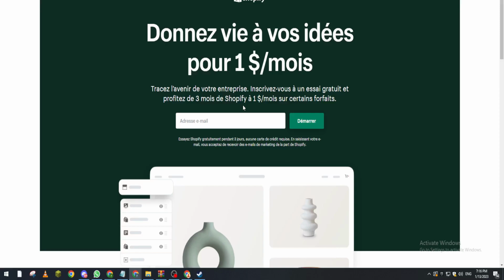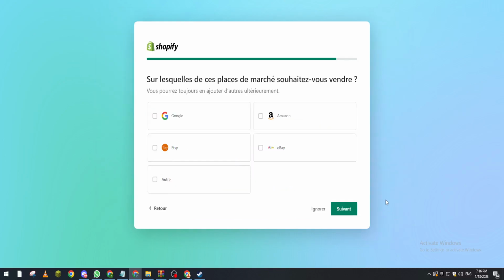How to Start Dropshipping Store in 2026 with Shopify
How to start a dropshipping store with Shopify.

Create an online store and sell your stuff to your audience.

This video is a comprehensive guide to help you learn how to do something. It includes a step-by-step tutorial and helpful tips throughout to ensure you can complete the task. Whether you're a beginner or an advanced user, this video will provide you with the information and resources you need to become an expert.